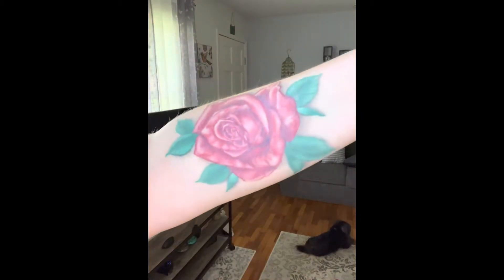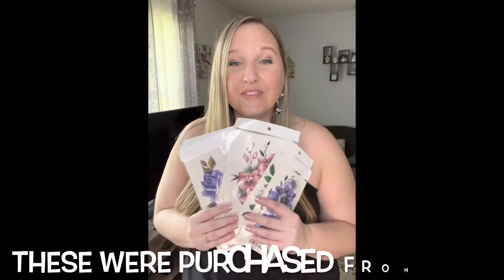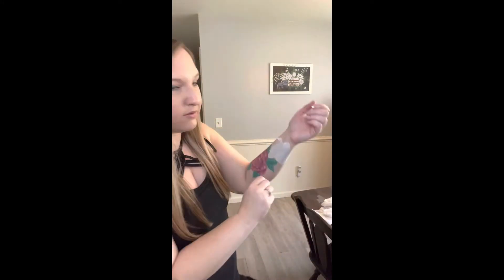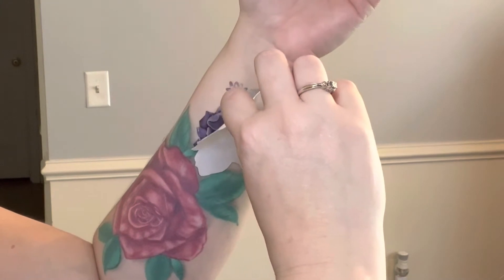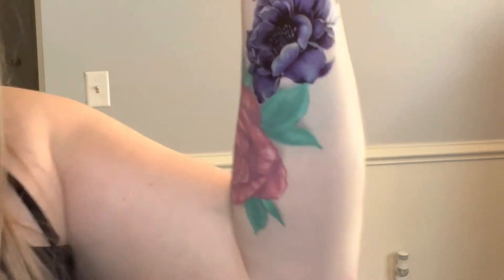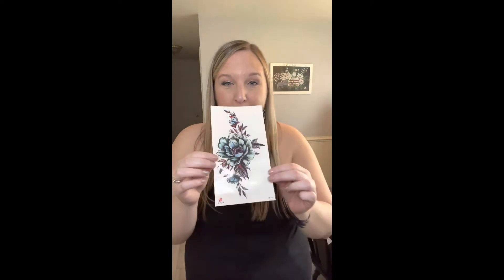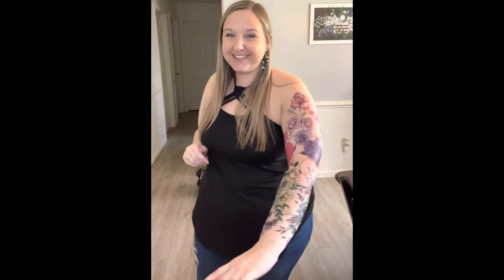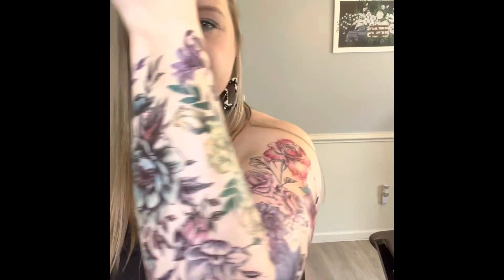It’s time for a new tattoo! Temporary tattoo try on. 🌻🌸🌷🌺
It’s time to get a new tattoo!
Shein temporary tattoo sleeve.
Floral tattoos

🚨 In no way do I believe this is anywhere close to the actual art that any tattoo artists would do. This is just for fun to see if i would like a real tattoo sleeve. No disrespect meant!

6pcs Floral Pattern Tattoo Sticker